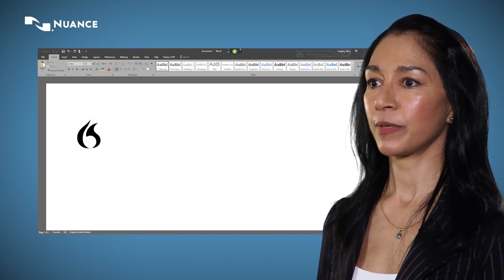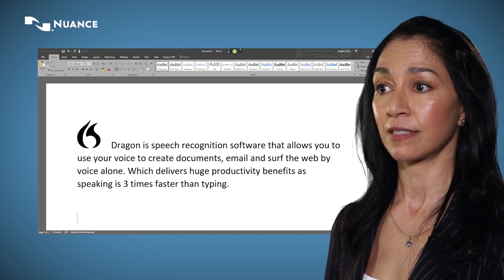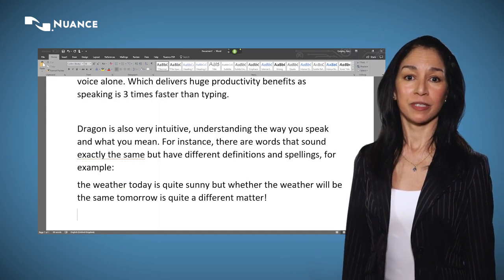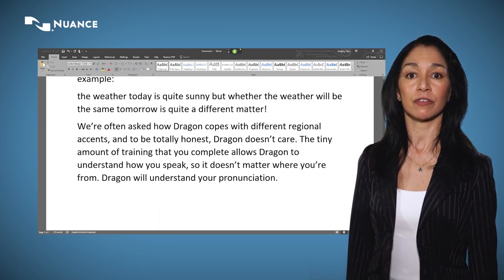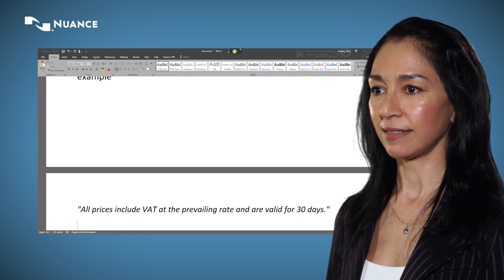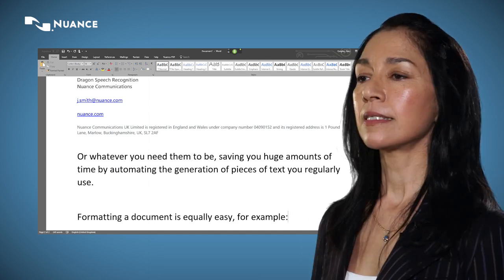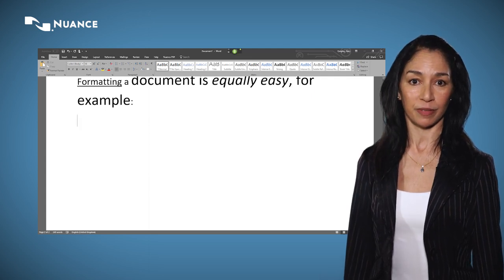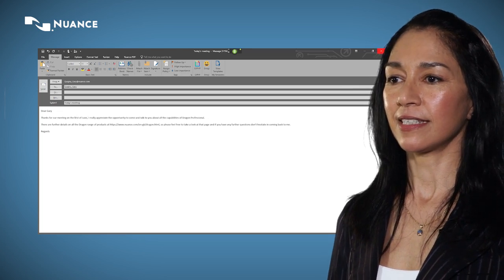Accelerating digital transformation with Dragon Professional Speech Recognition software from Nuance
Digital transformation is creating an environment in which we all expect immediate, convenient results from technology, with no questions asked. Star Trek pioneered the idea that we can talk to our computers and actually, you can. With Dragon Professional Speech Recognition software from Nuance, you can dictate emails, documents and much more up to 3 times faster than typing without lifting a finger.

 This video will show you the benefits of Dragon Professional Speech Recognition.